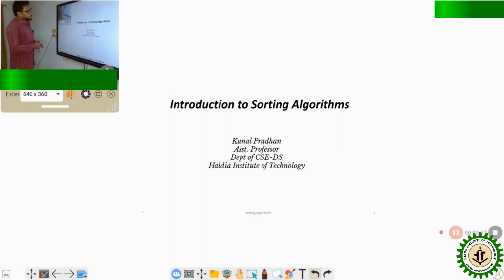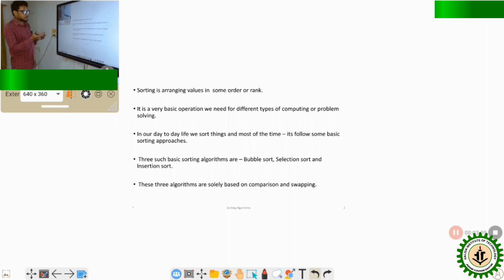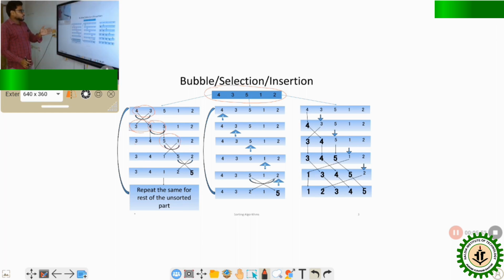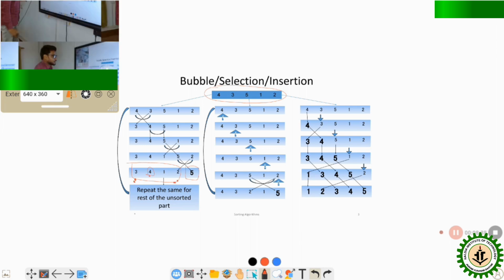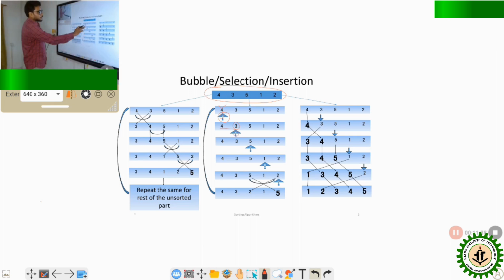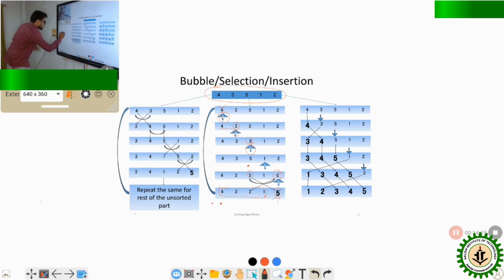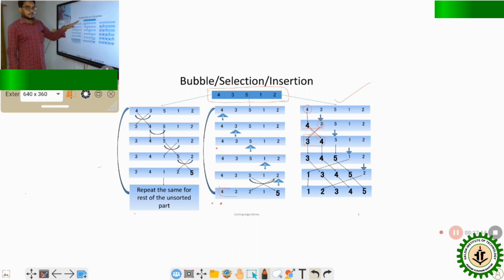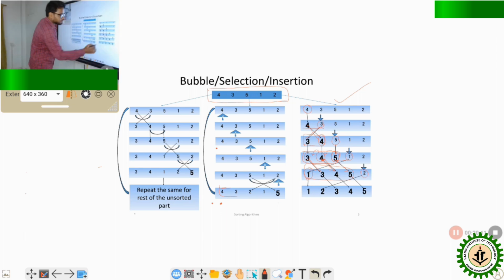Introduction to basic sorting techniques (Bubble, Selection and Insertion sort)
Lecture Series by Mr. Kunal Pradhan, Assistant Professor, Dept. of Data Science, Haldia Institute of Technology.